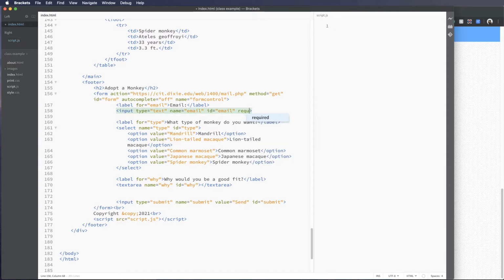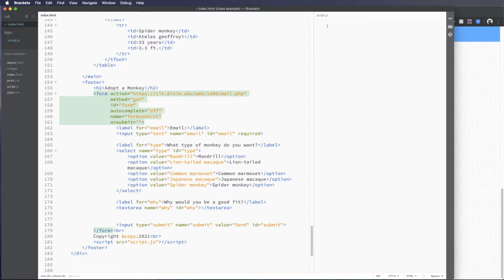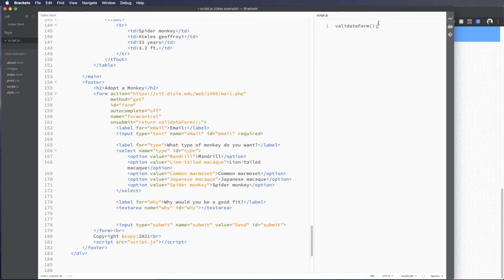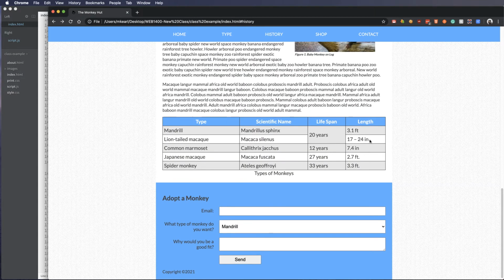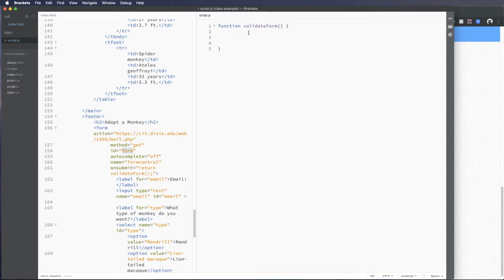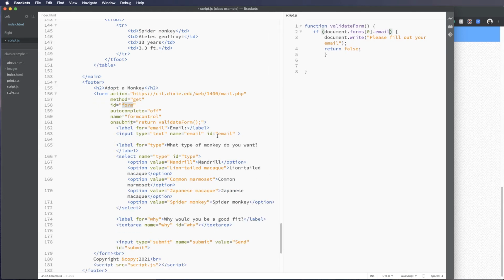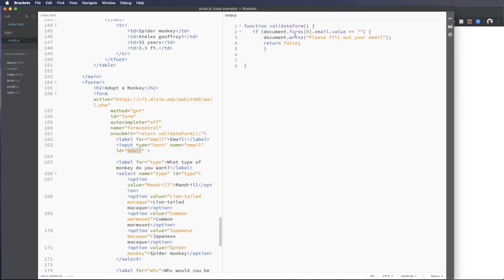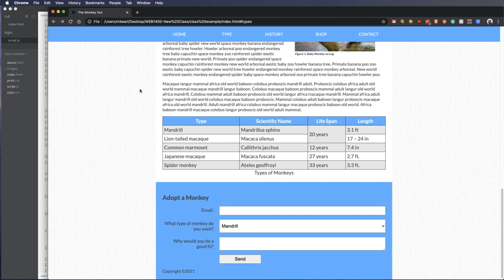JS Form Handling